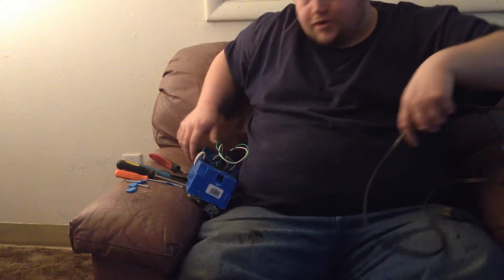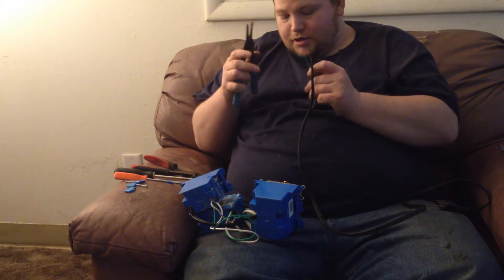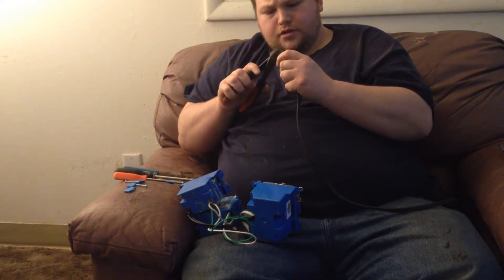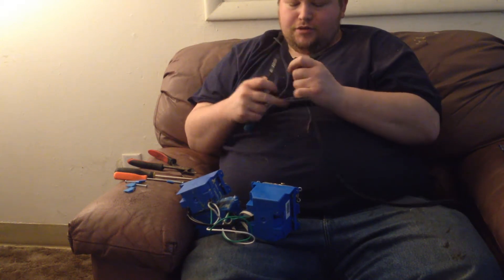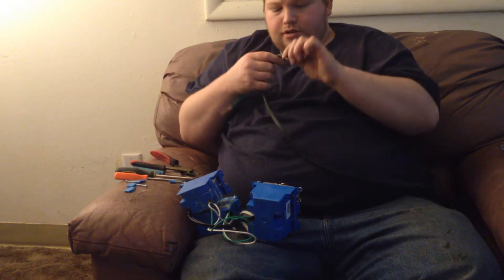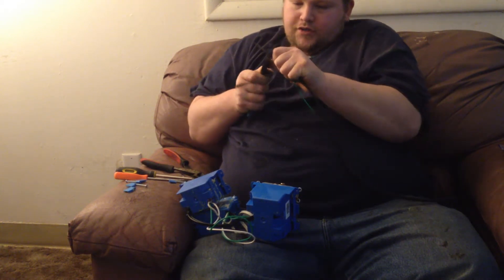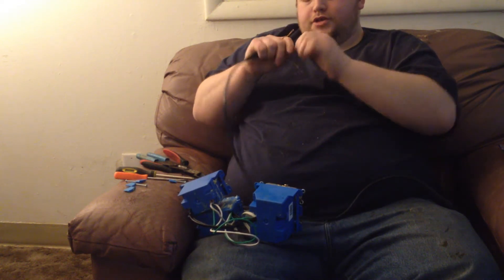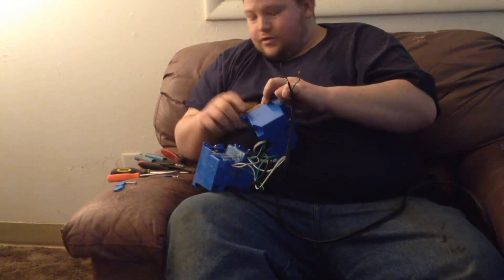Building a portable 8 gang electrical outlet box at home